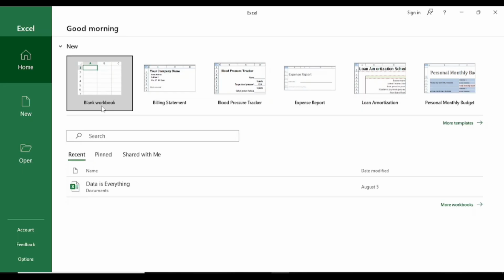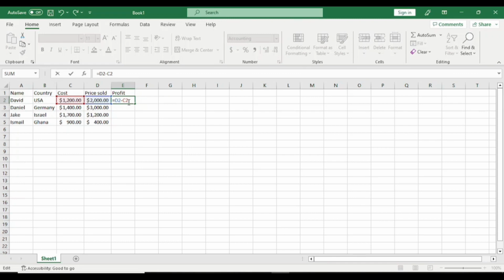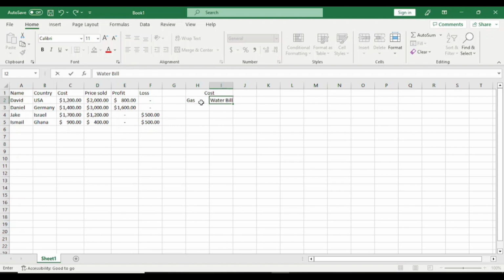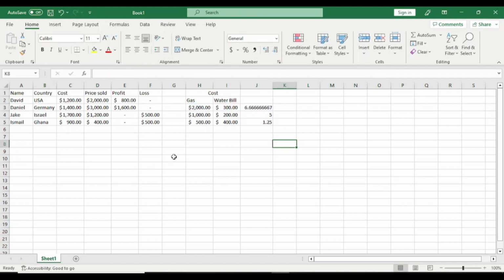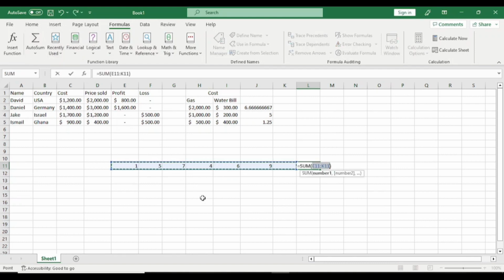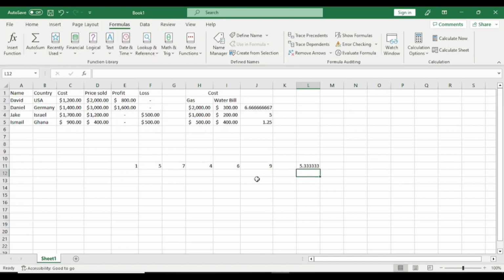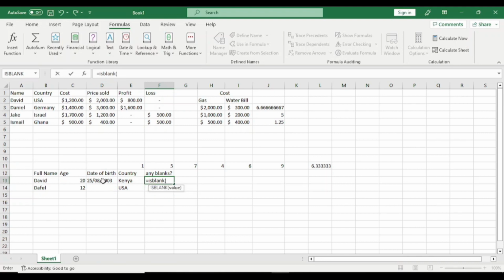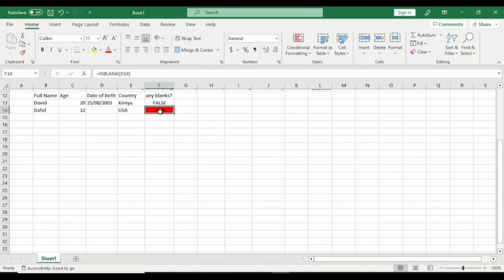Microsoft Excel Formulas And Functions For Beginners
Welcome to our comprehensive Microsoft Excel beginners guide! In this video, we'll take you on a step-by-step journey into the world of Excel functions and formulas.

Unveil Functions: Functions are the magic tools that make Excel a powerhouse. We'll demystify common functions like SUM, AVERAGE, and COUNT and show you how to use them to perform calculations effortlessly.
Master Formulas: Formulas are the building blocks of Excel. You'll learn how to create simple to complex formulas to automate calculations and make your data work for you.

Practical Examples: Real-world examples and scenarios will be explored, so you can see how functions and formulas come to life in practical situations.

Tips and Tricks: We'll share some insider tips and tricks that will save you time and make your Excel experience even smoother.

No prior Excel knowledge is required – we'll guide you every step of the way. By the end of this tutorial, you'll be equipped with the skills to confidently navigate Excel, create powerful formulas, and harness the full potential of functions.